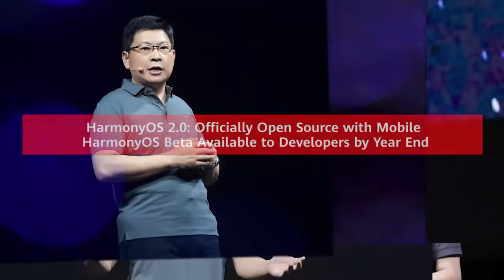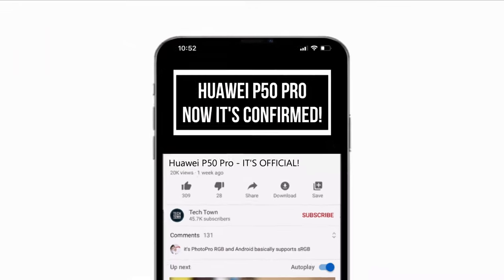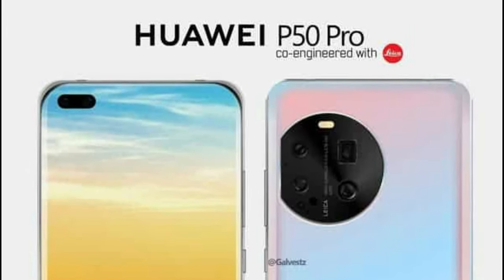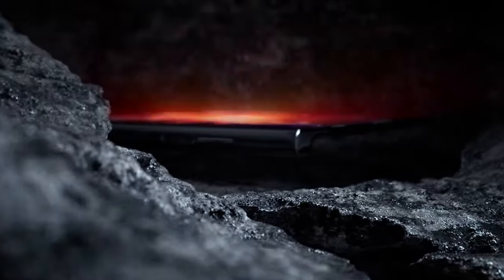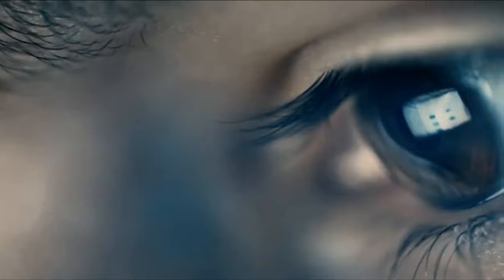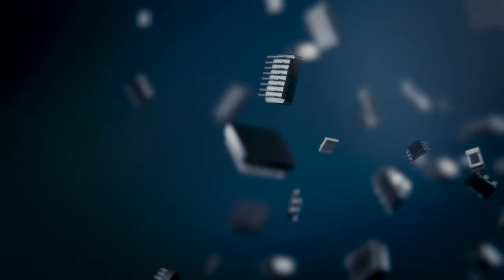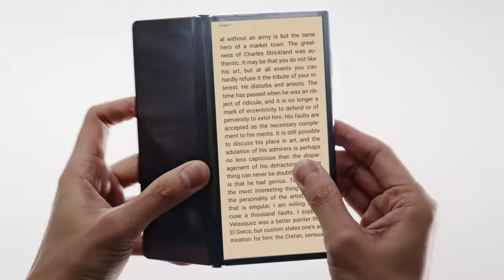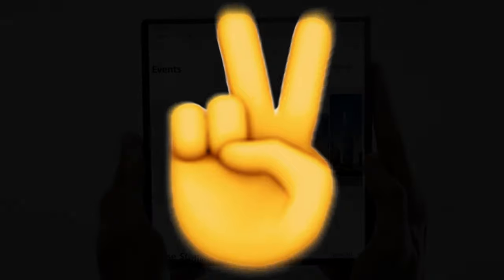Huawei P50 Pro - FIRST LOOK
So, With the Mate 40 flagships out of the gate, Huawei is moving its attention to the P-series despite US sanctions disrupting its supply line, the company is on track to launch the P50 phones in the first half of 2021. This means the P-series may keep to its usual March or April launch time frame.